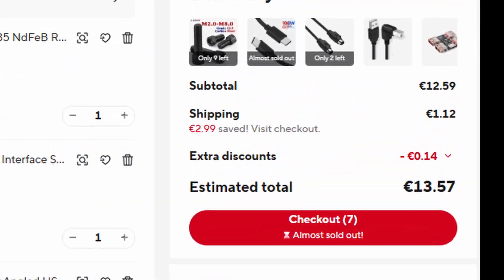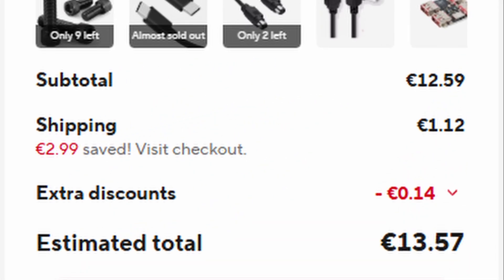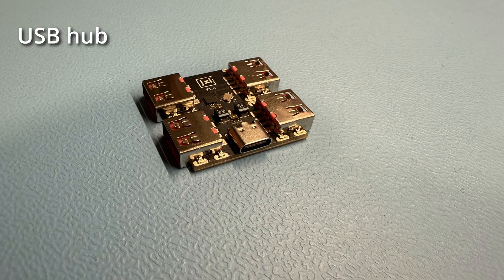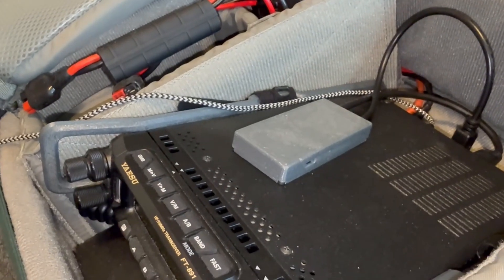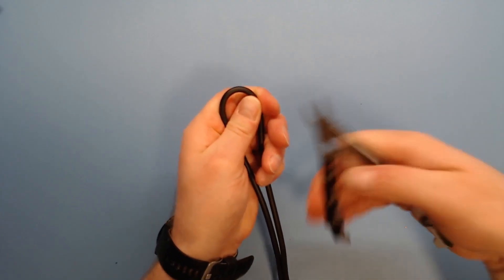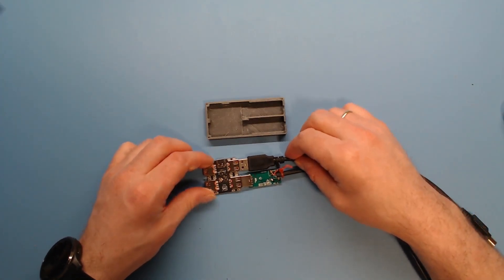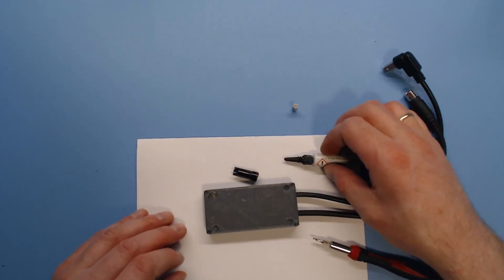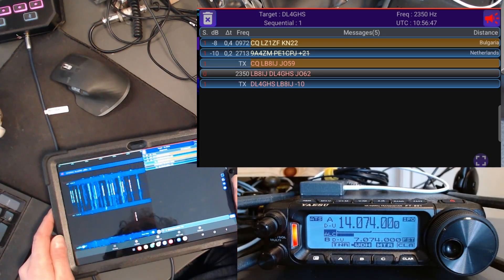Amazing Digital Interface for The FT-891 - DIY For Less than $15!!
Introduction and build instructuions. Join me as I build a poor mans digital interface for the FT-891. Low budget Ham Radion interface under $15!

Part List:
* USB Hub
* USB Soundcard
* USB-A to USB-B cable
* PS/2 cable
* USB-c to USB-c cable
* 4x M2x6mm screws
* 4x 2x5mm magnets

73 Øystein LB8IJ